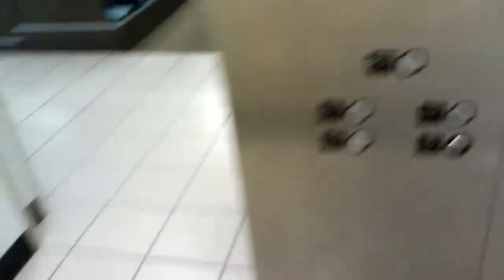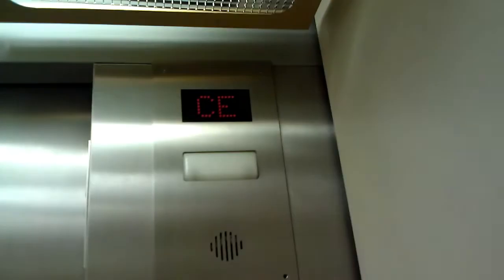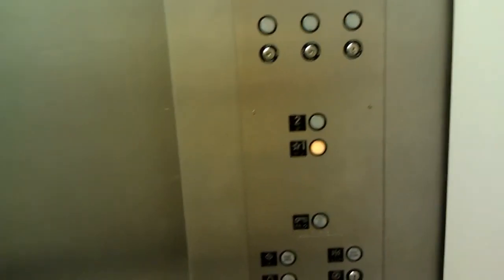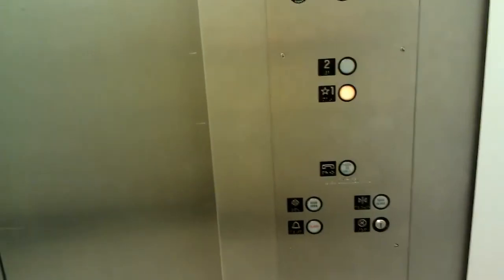[2012] Otis Hydraulic Elevator at Sears, Paramus, NJ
THROWBACK SUNDAY?